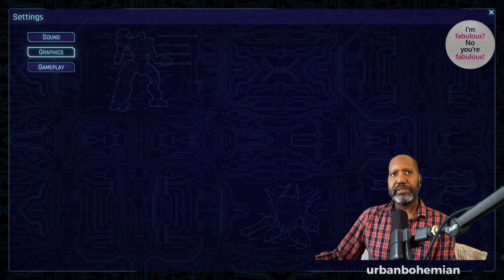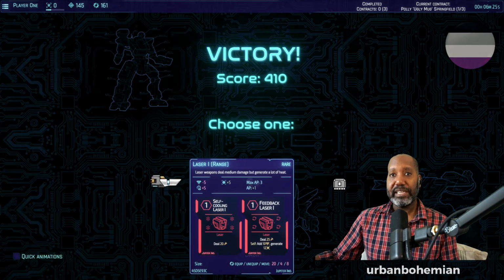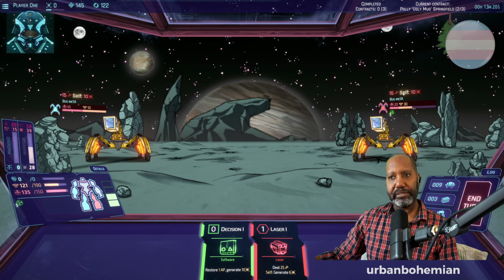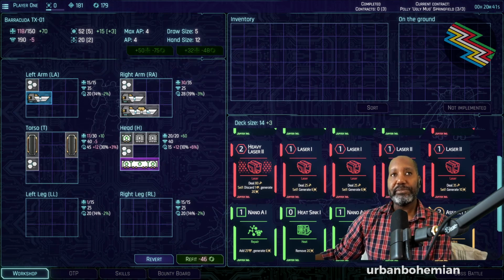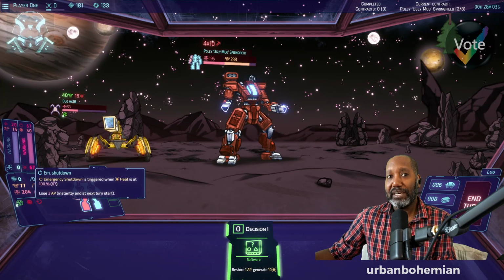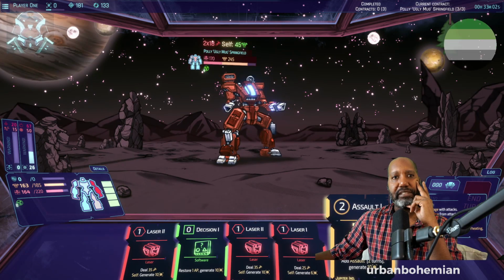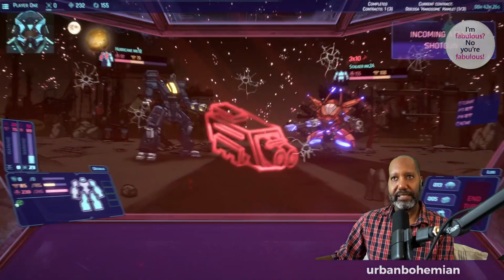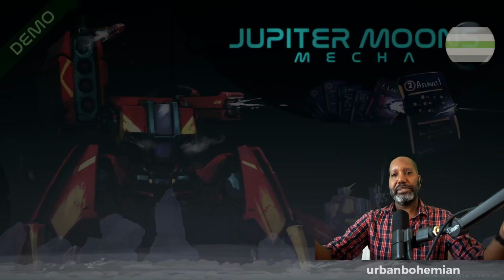Urb Plays: Jupiter Moons: Mecha🦾 (Demo)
Choose your mech, customize your loadout, and build your perfect deck. Experiment with cards to find powerful combinations as you enjoy the tactical combat and deckbuilding in this roguelike adventure!